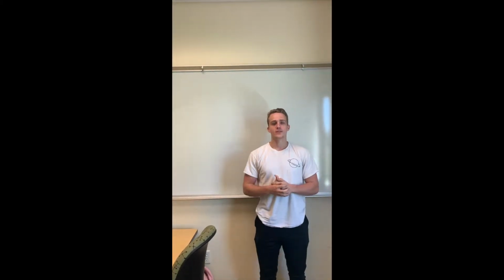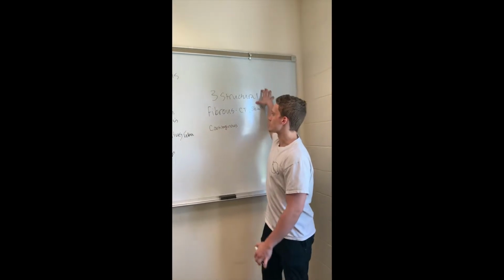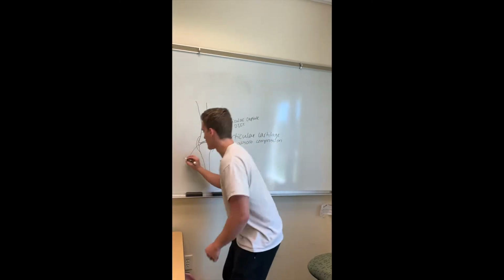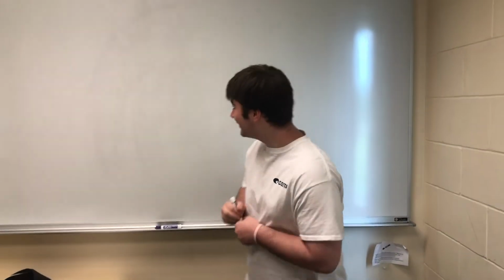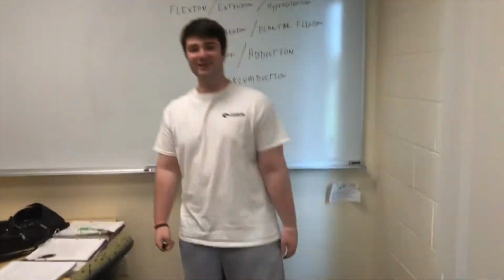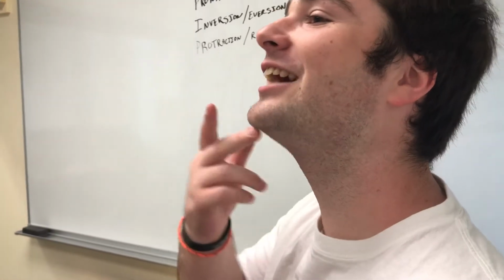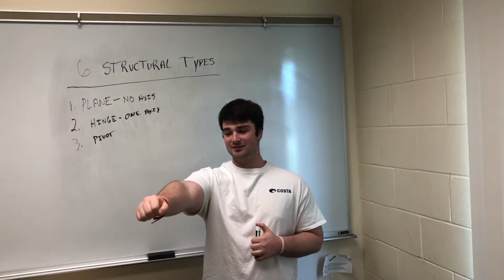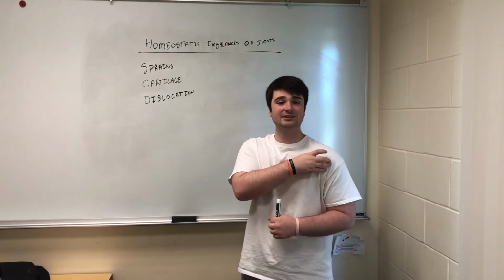Student Review Chapter 8 The Joints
This is a student review of joints and articulations